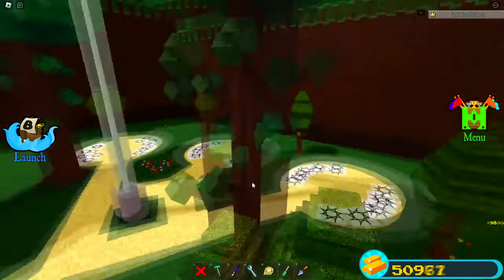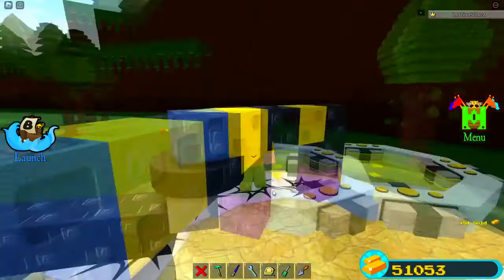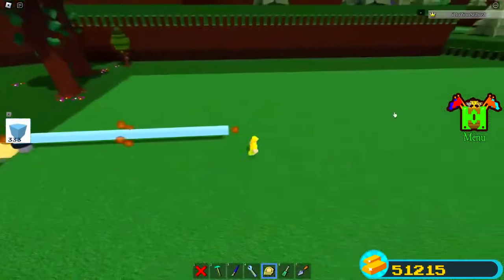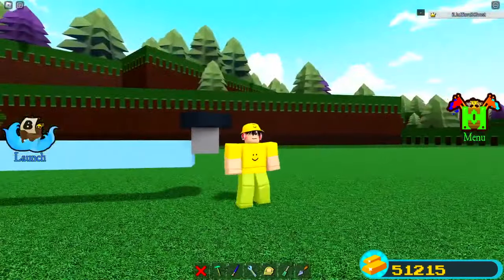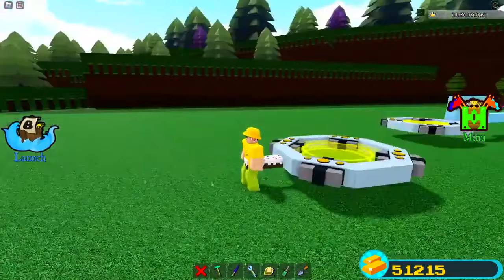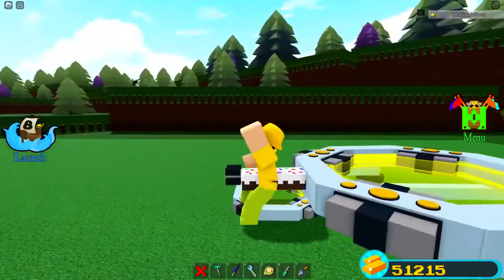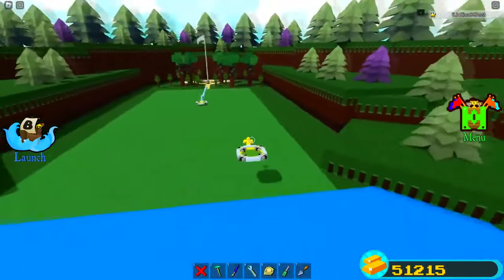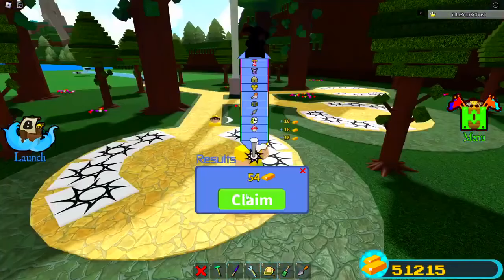CHEAP AFK FARM!! (TUTORIAL) | Roblox Build a Boat for Treasure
In this video we go over a cheap afk farm glitch in roblox build a boat for treasure ROBLOX